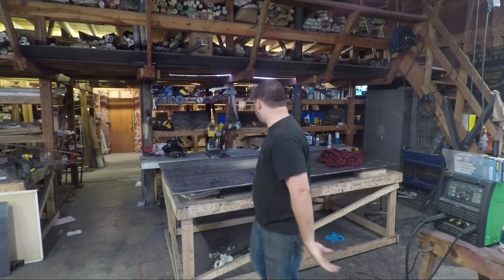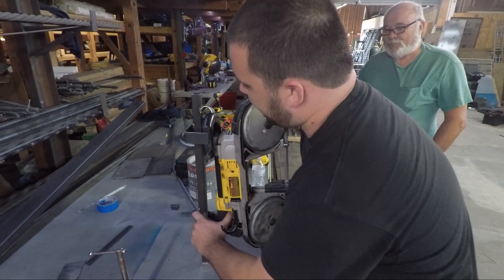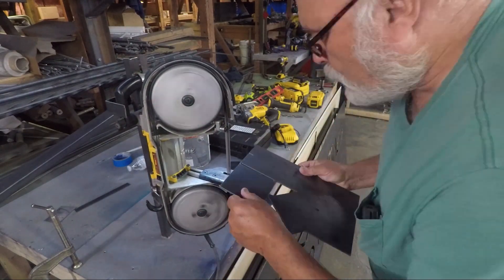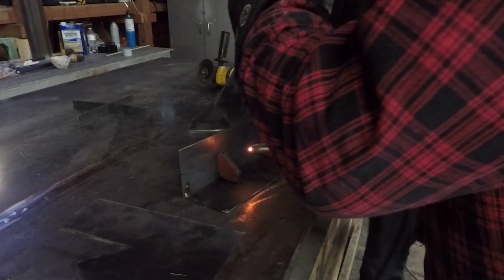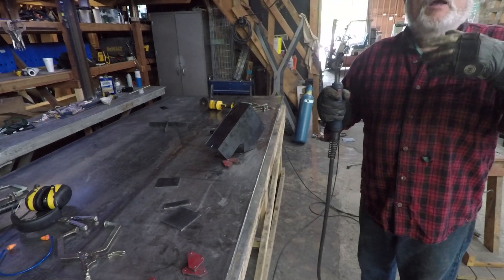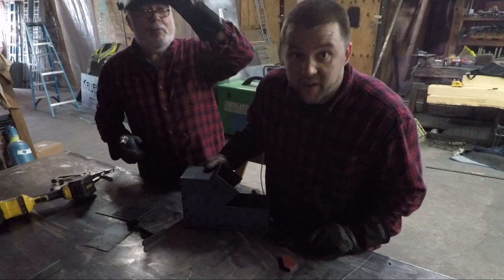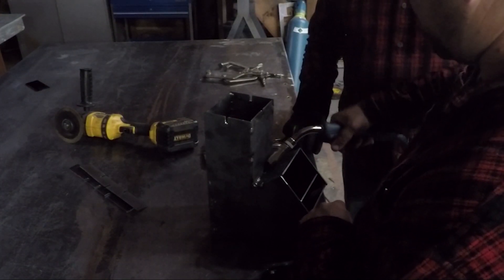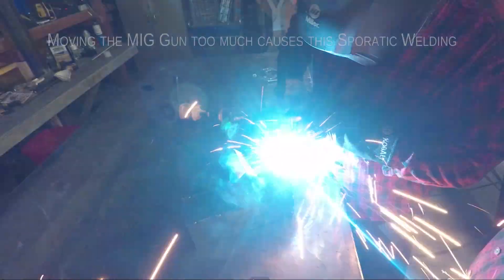Building a Rocket Stove with My Dad - 42Fab #7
My dad asked me for a rocket stove a few weeks back and I thought the best way to get him one would be to have him join me in the shop on his day - Father's Day to build it with me.

These stoves will shortly be available as a "Weld It Yourself" kit shipped anywhere in the US for $45 (two for $75).